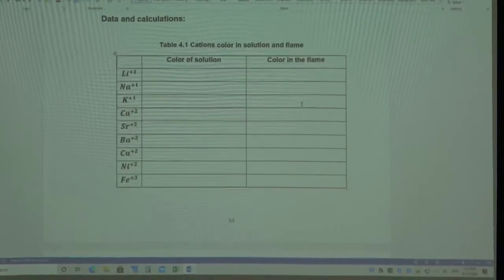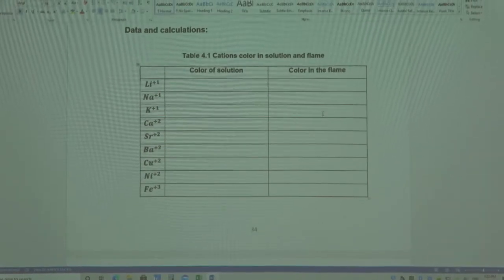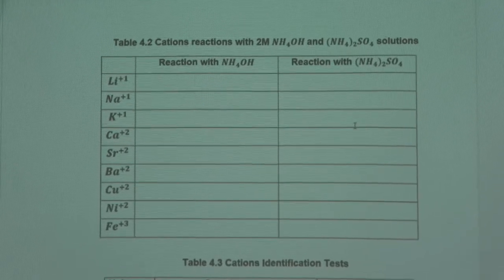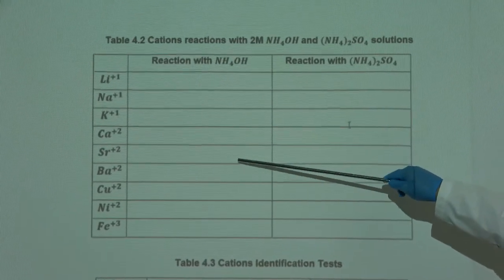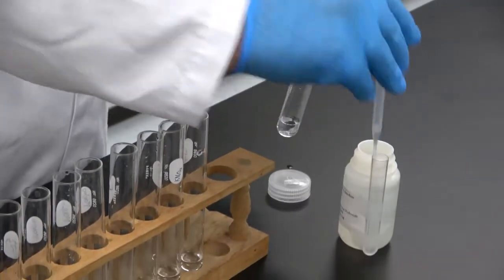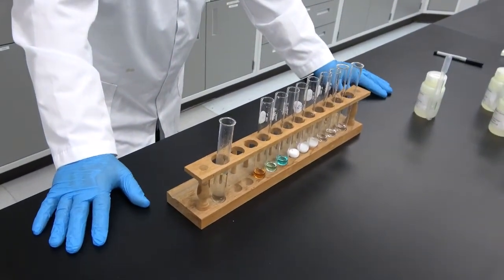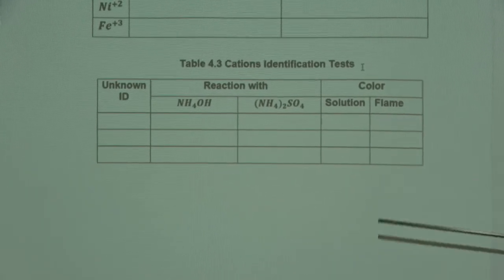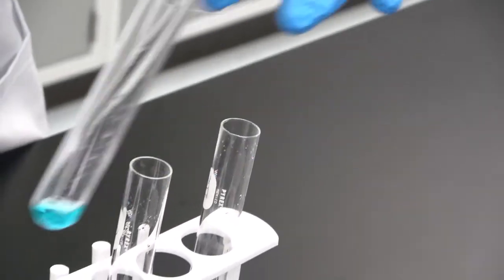SCIE 1211 CATION IDENTIFICATION